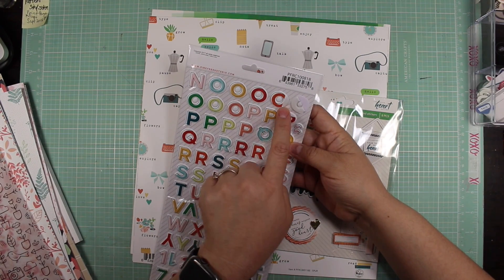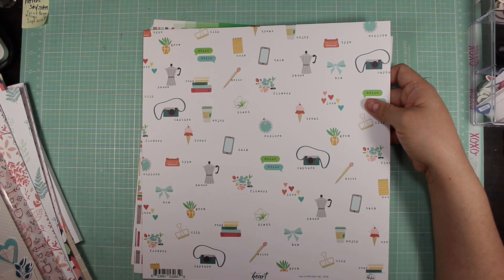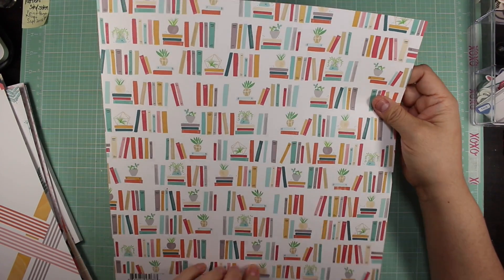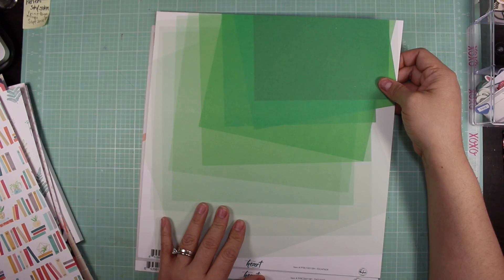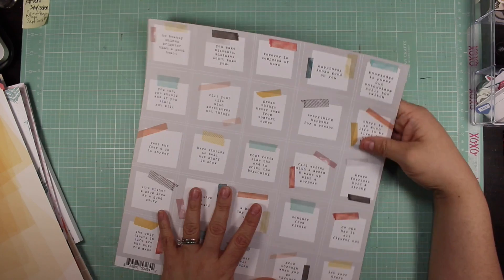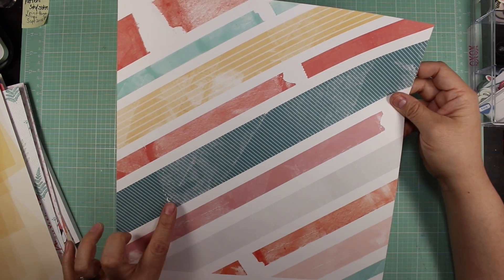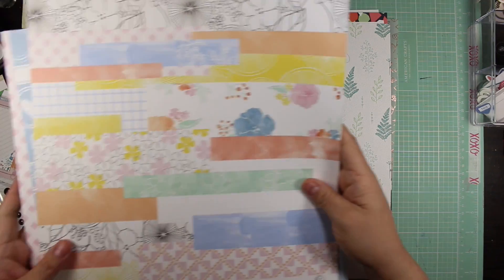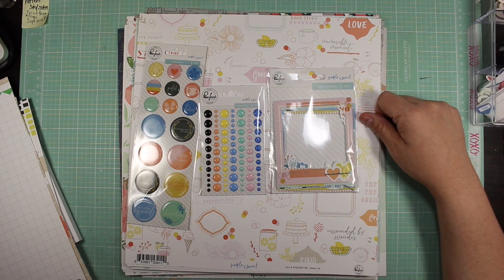The Collective - Pink Fresh Studio Unboxing part 2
I accidentally got cut off and didn't realize that there was a clip missing right at the end! Sorry! I hope you guys catch the end. Also, don't forget to check out the other awesome ladies participating in The Collective!